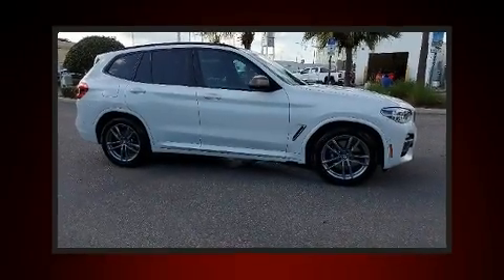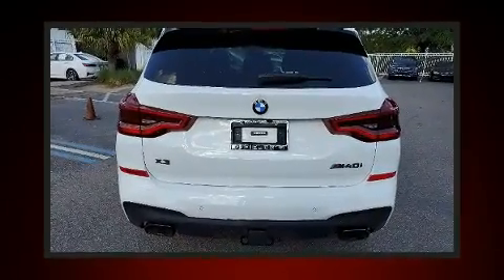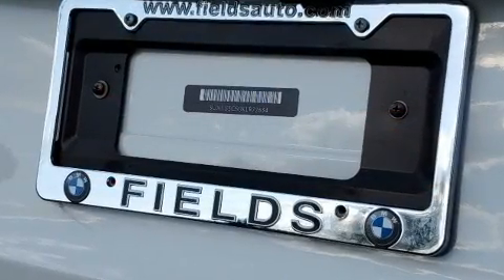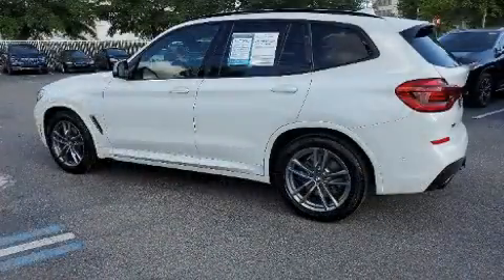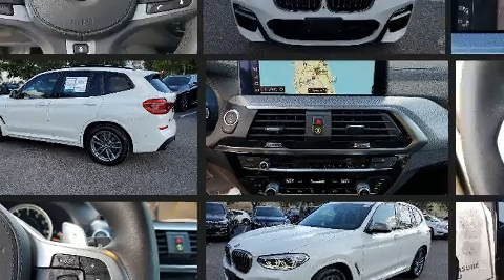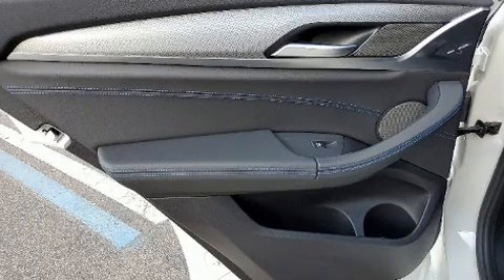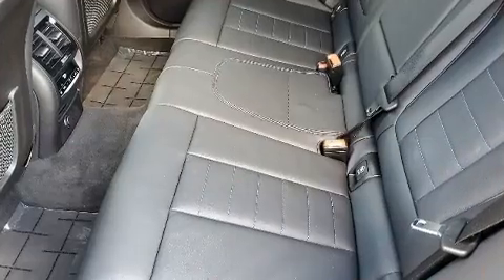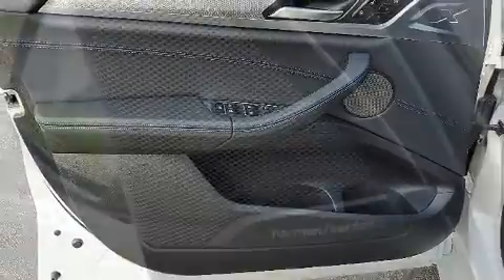2019 BMW X3 M40i in Winter Park, FL 32789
You can expect a lot from the 2019 BMW X3. With less than 10,000 miles on the odometer, this vehicle provides excellent value as a pre-owned model. Under the hood you'll find a 6 cylinder engine with more than 300 horsepower, providing a spirited, yet composed ride and drive. The engine breathes better thanks to a turbocharger, improving both performance and economy. BMW prioritized handling and performance with features such as: an outside temperature display, automatic dimming door mirrors, tilt and telescoping steering wheel, power door mirrors and heated door mirrors, a power rear cargo door, a roof rack, and more. BMW ensures the safety and security of its passengers with equipment such as: dual front impact airbags with occupant sensing airbag, head curtain airbags, traction control, brake assist, anti-whiplash front head restraints, ignition disabling, an emergency communication system, and 4 wheel disc brakes with ABS. With electronic stability control supplementing mechanical systems, you'll maintain precise command of the roadway. This vehicle has achieved Certified Pre-Owned status, by passing BMW's rigorous certification process. We pride ourselves in the quality that we offer on all of our vehicles. Please don't hesitate to give us a call.